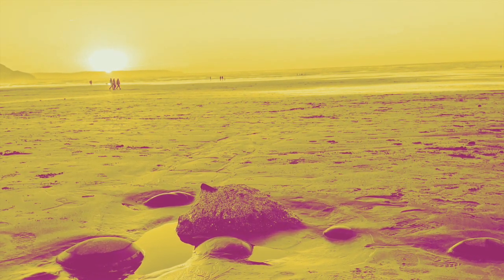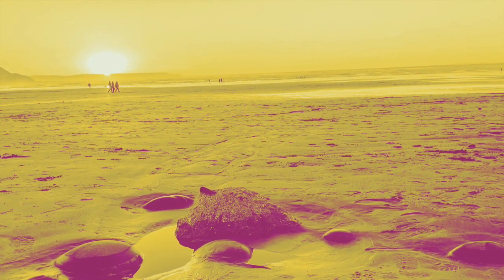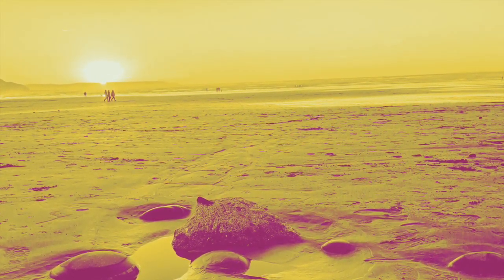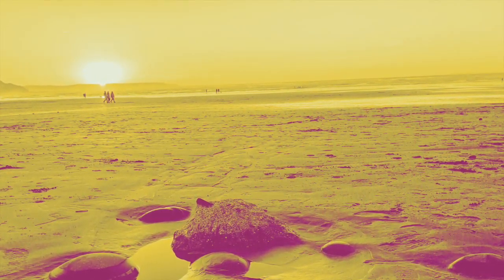Listen To Your Heart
James Ralston
Toastunes

Photos: James Ralston